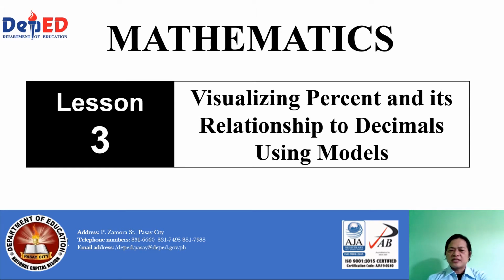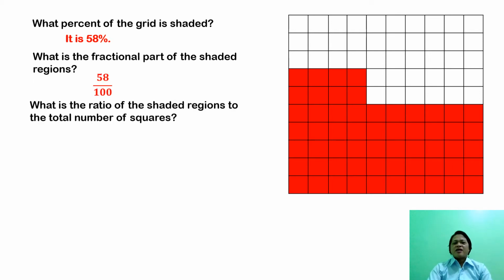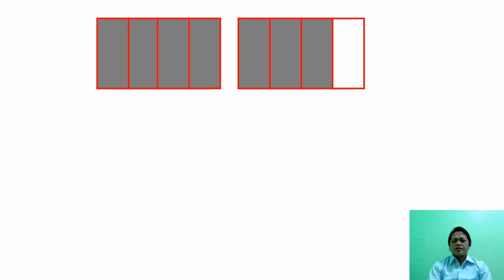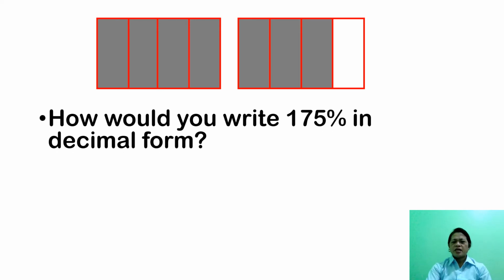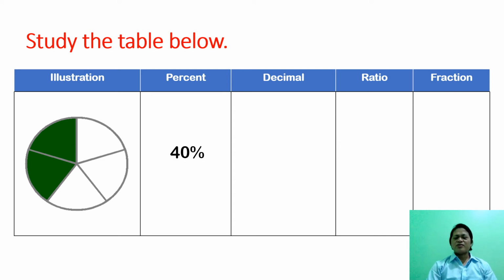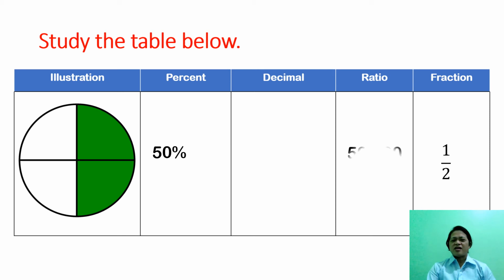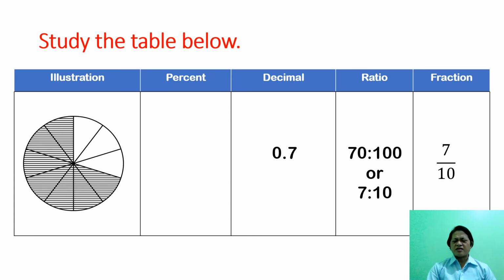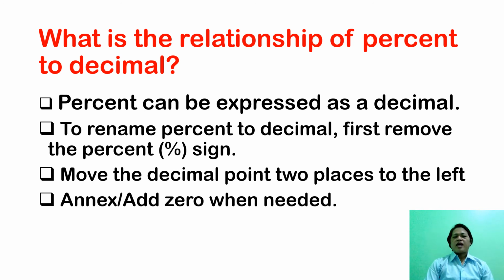DepEd Pasay Math5 Q3-W1-D3